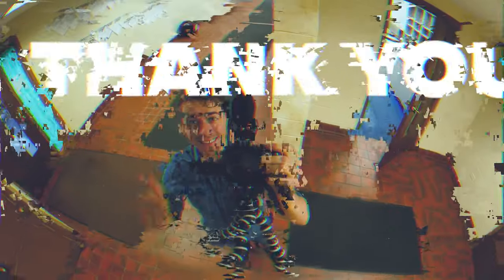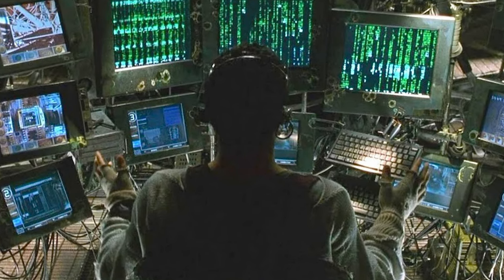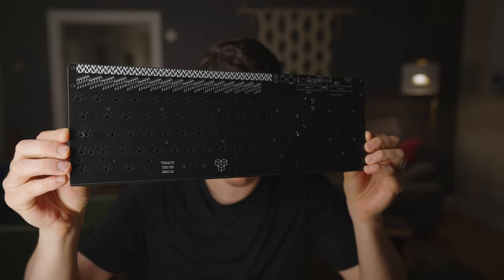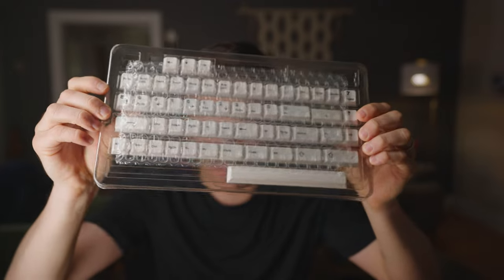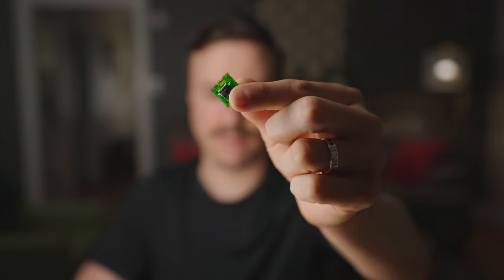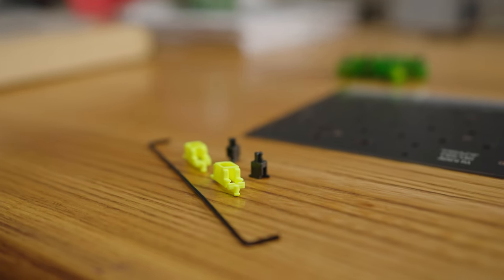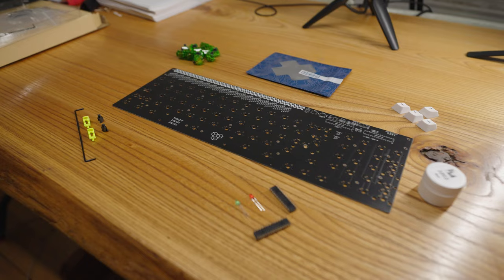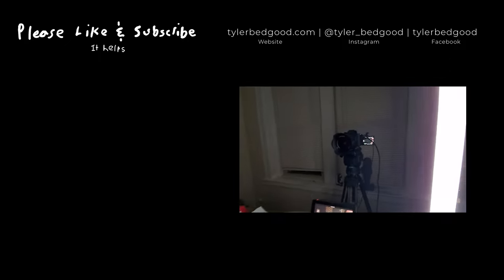Mechanical Keyboard Build Preview | The Nebuchadnezzar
Welcome to the preview of my next keyboard build. The Nebuchadnezzar. In this video I talk about all the parts i'm going to be using for this mechanical keyboard.

Table of contents:
0:00 - Intro
0:17 - Inspiration
0:41 - Montage of parts
1:00 - Keyboard
1:48 - Keycaps
2:04 - Switches
2:36 - Lube and Switch films
3:06 - Stabs
3:19 - What are these?
3:42 - Last thoughts and behind the scenes

Equipment I use:
Cellphone - Samsung Note 10
POV - DJI Pocket 2 w/ Wide angle lens
Big Camera - Sony Fx9
Lenses - Sony 16-35 GM, 24-105 G, and 70-200 GM